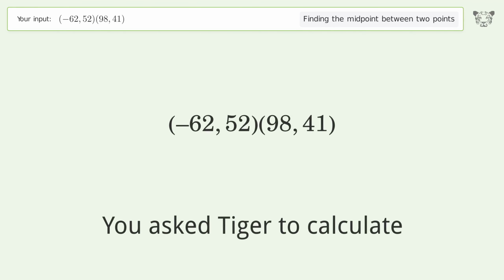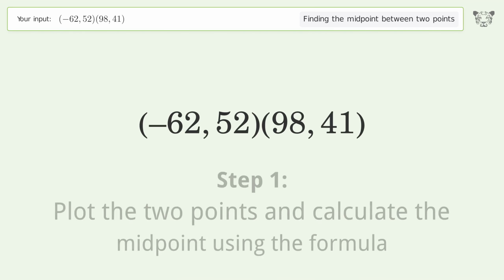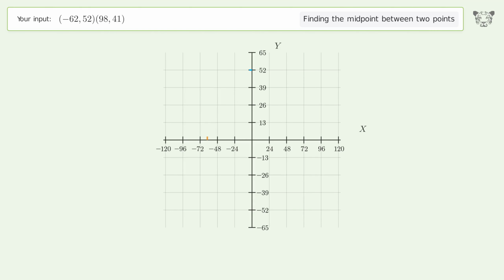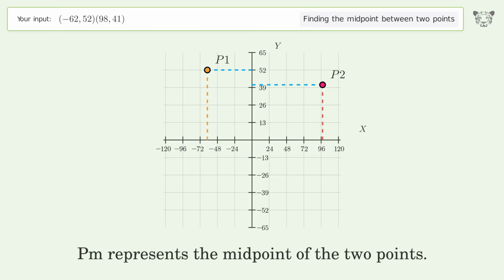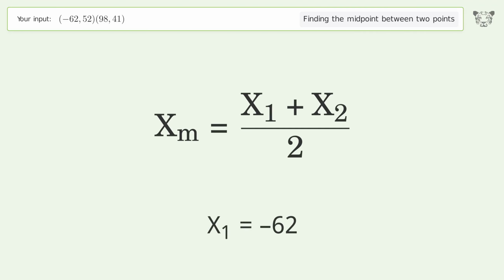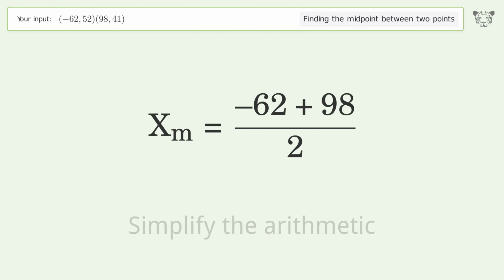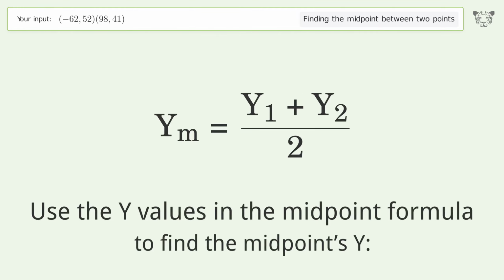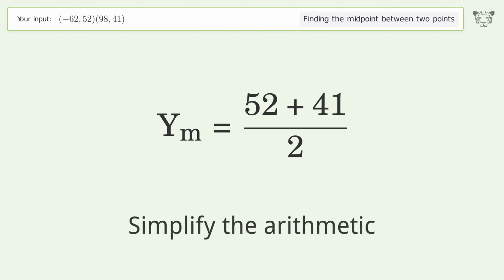Find the midpoint between two points p1 (-62,52) and p2 (98,41): Step-by-Step Video Solution